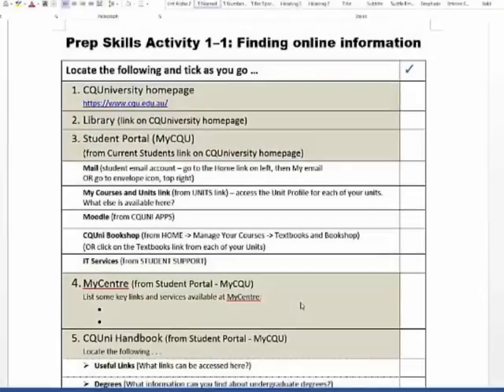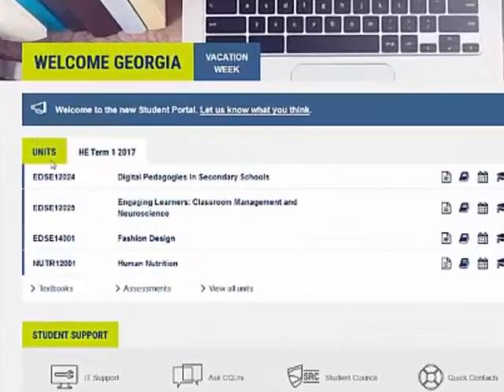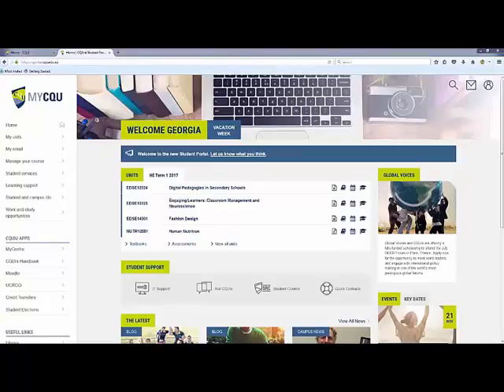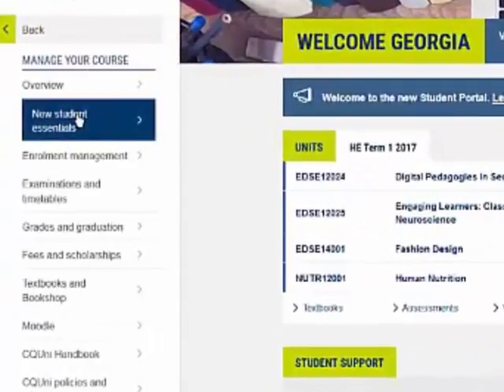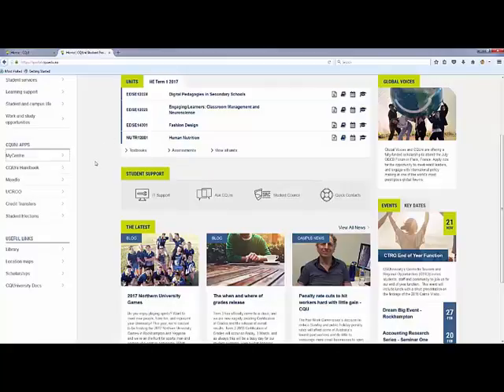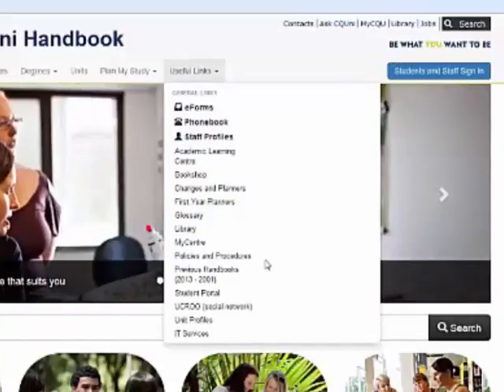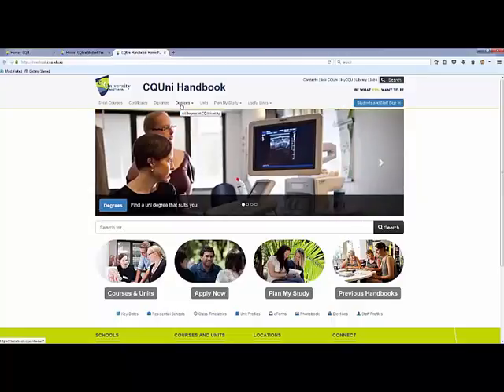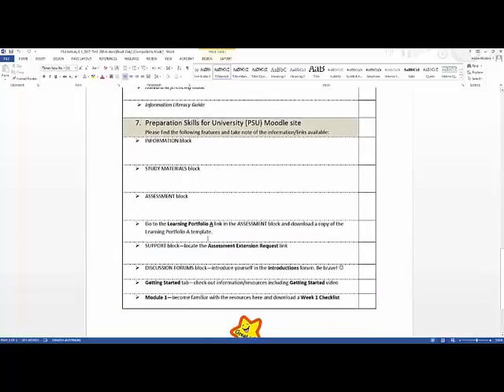Student Portal and CQUni Handbook Demonstration Video